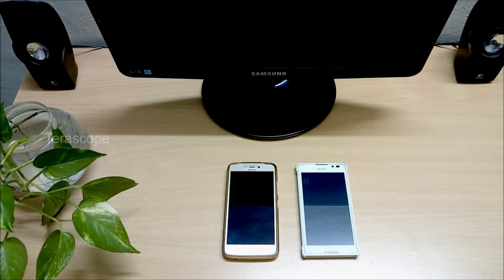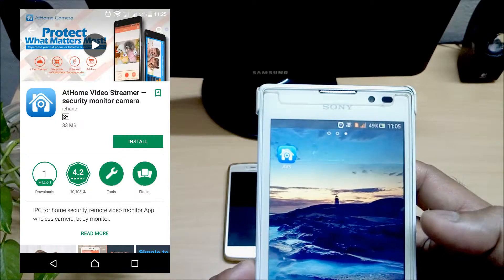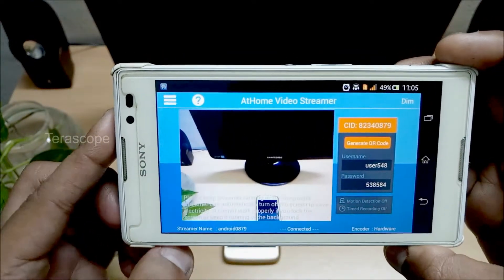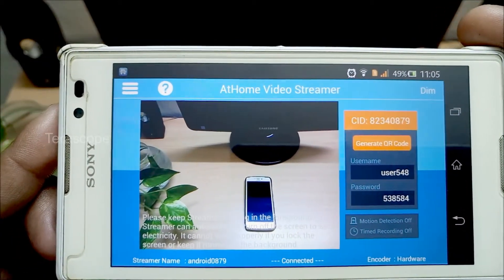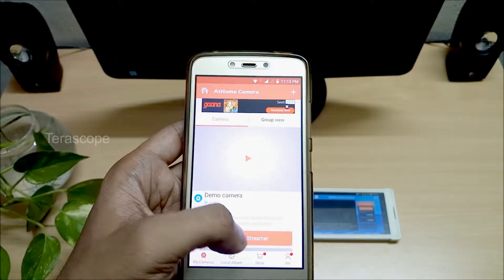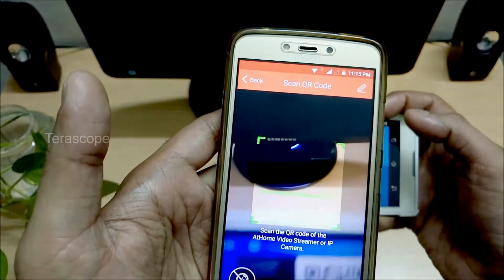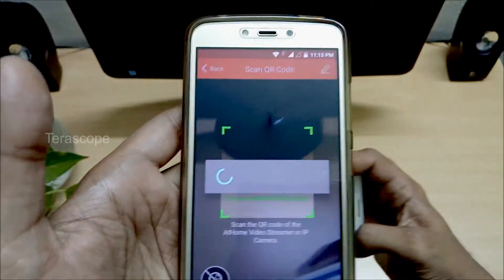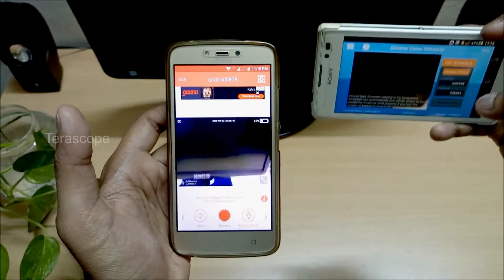How to Convert Mobile to CCTV Camera | AtHome Streamer & Camera Android App Configuration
Convert your android mobile to a CCTV system

Gadgets, Electronics, DIY Projects, Android Apps, Science & Technology, Life Hacks, Tricks & Tips.

WARNING: My videos are provided only for entertainment and watching purposes only. Entertain your self but always be safe, and everything you do is at YOUR OWN RISK!